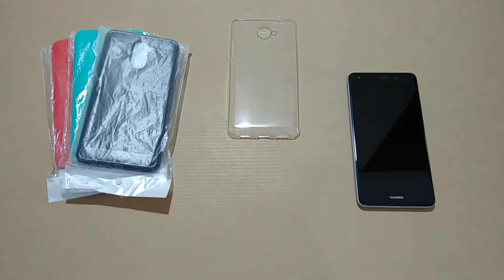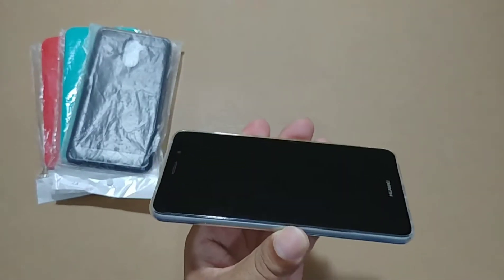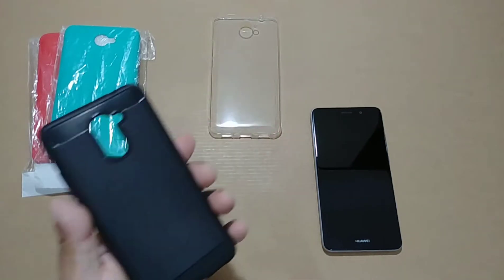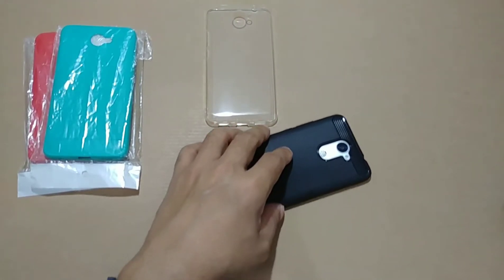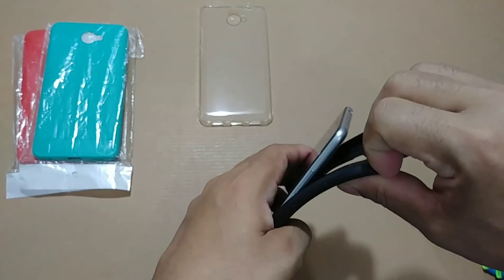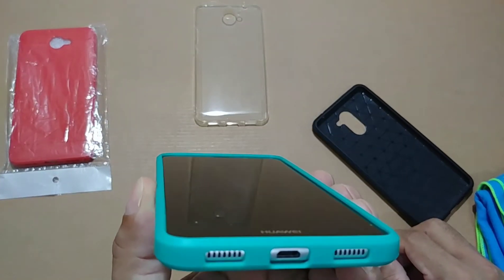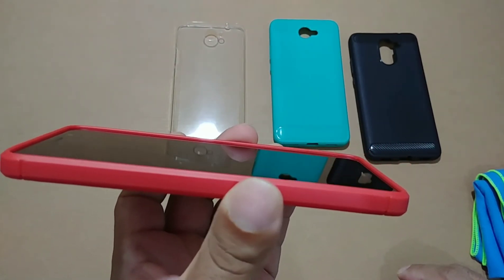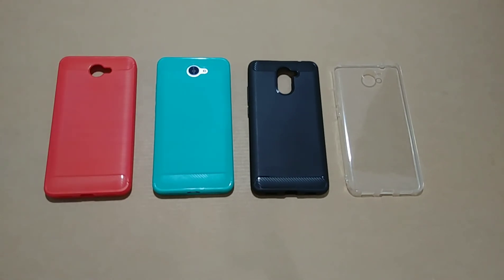Carbon fiber cases for Huawei XT2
This video is dedicated to all of those carbon fiber lovers that love carbon fiber on their device.

Very thanks and have fun cause 🎵the end is near🎵